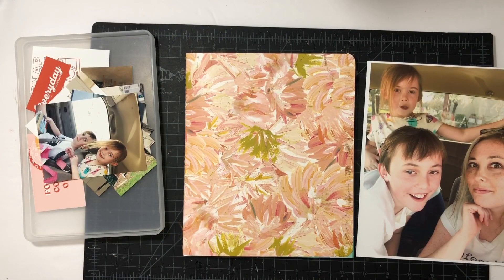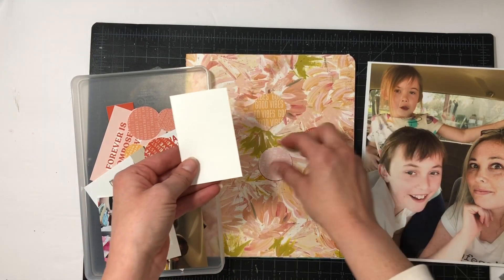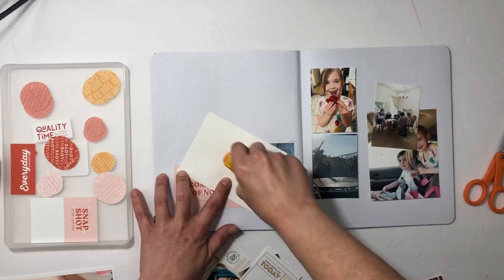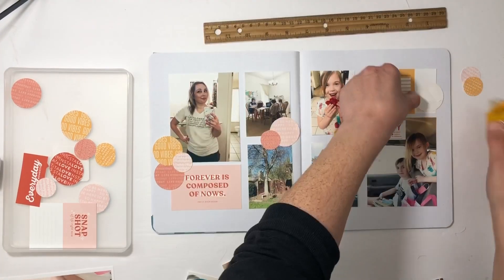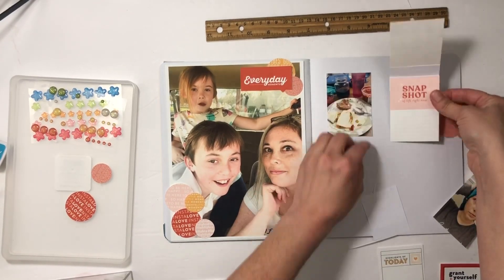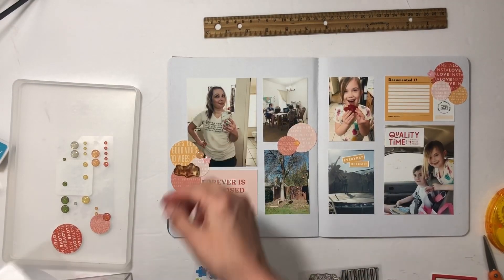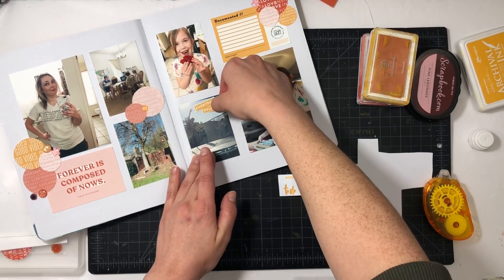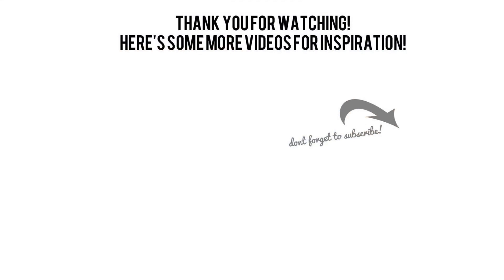FEED YOUR CRAFT | February 10 on 10 | Storyline Chapters | Scrapbooking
Hello! I’m sharing a NEW project for the year which was thought of by Shannon Dombkowski. You document 10 stories on the 10th of the month. This is February of this project using Feed Your Craft.

🌟Helpful links🌟
**Feed Your Craft Shop